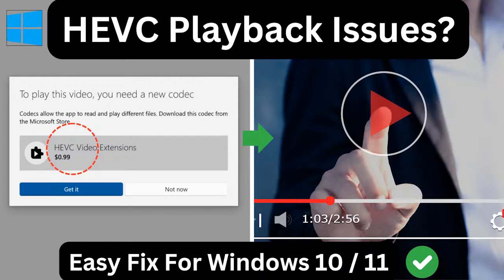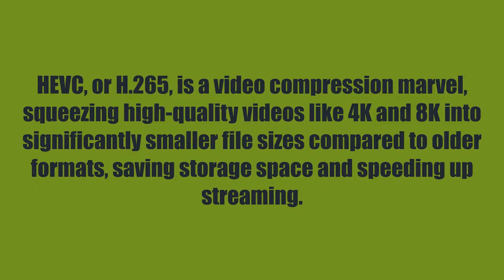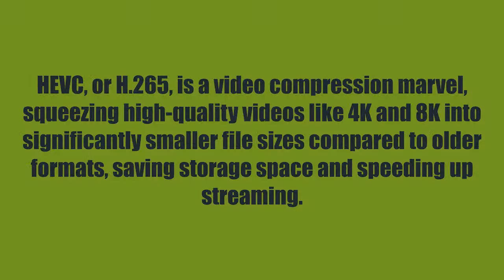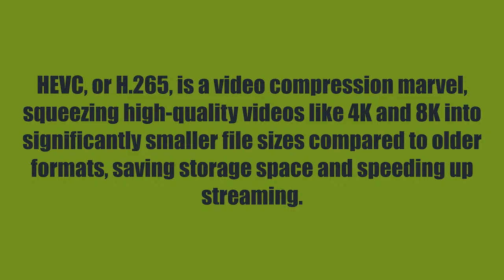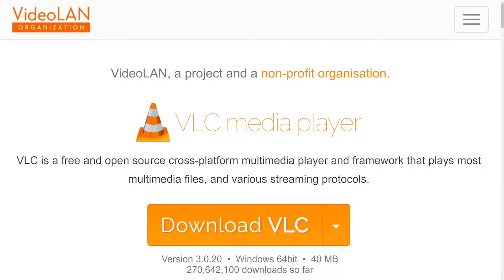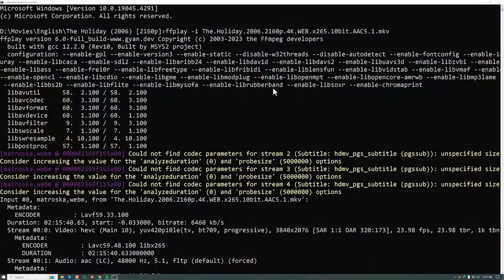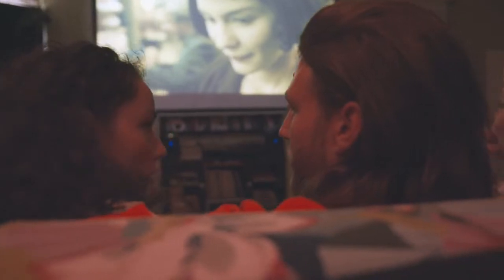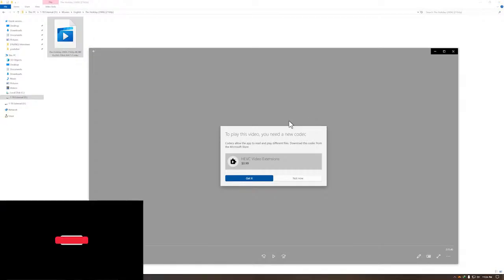What Is HEVC Codec (H.265)? | HEVC vs H.264, Benefits & How to Use It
What is the HEVC codec (also known as H.265)? In this short video, you'll learn how HEVC works, how it compares to H.264 (AVC), and why it matters for video playback, streaming, and storage in 2025 and beyond.

Whether you're trying to decide between AV1 vs HEVC, wondering about HEVC video extensions for Windows 10 or 11, or just want to understand how HEVC improves quality while reducing file size — this quick explanation is for you.

🧠 What you'll learn:
What is HEVC and how does it work?
HEVC vs H.264: quality, compression, and compatibility
HEVC vs AV1: what's the future of video codecs?
How to use HEVC and play HEVC videos
Do you need the HEVC Video Extension on Windows 10/11?

📦 Need to convert HEVC to MP4? You’ll also learn where this codec fits in the big picture of video formats and compression.